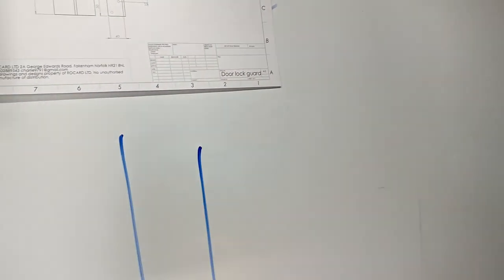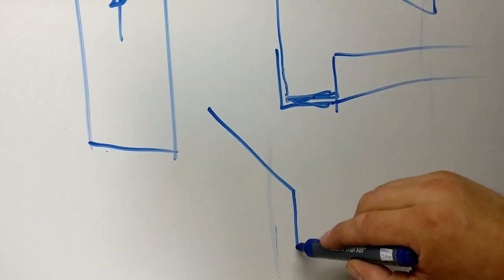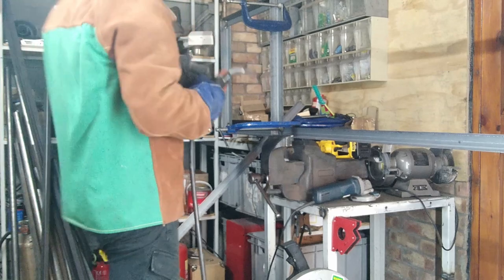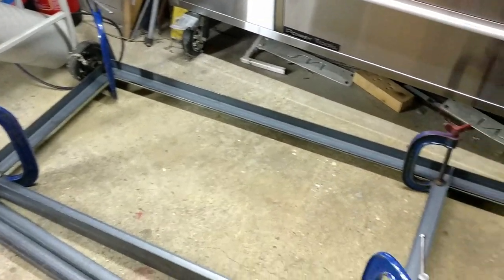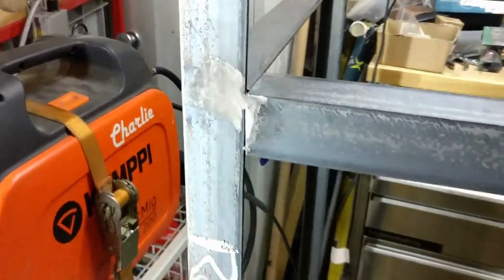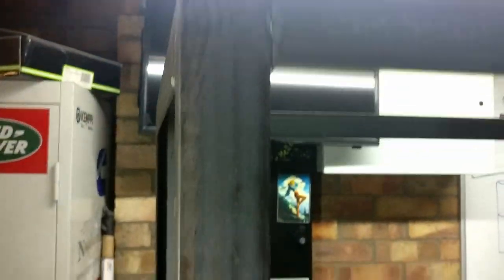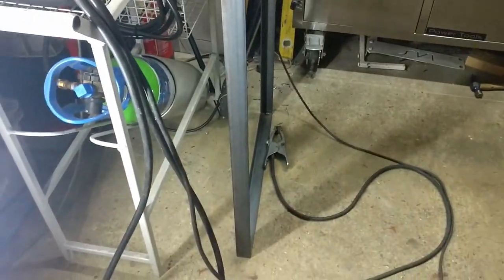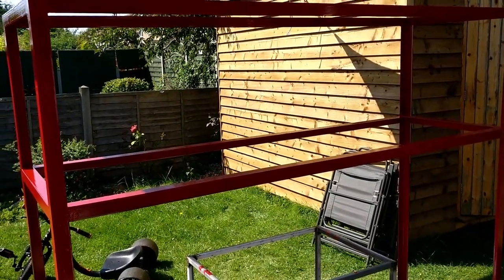Making some angle steel shelves for the shed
Decided to use some steel left over from another project to make the shelves for my shed. They need to clear the saws which are stored under them.